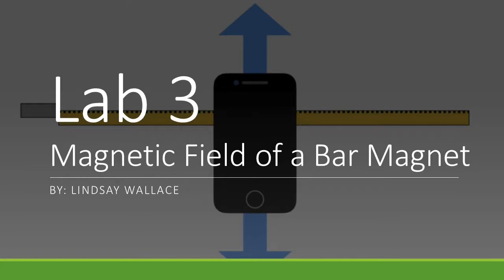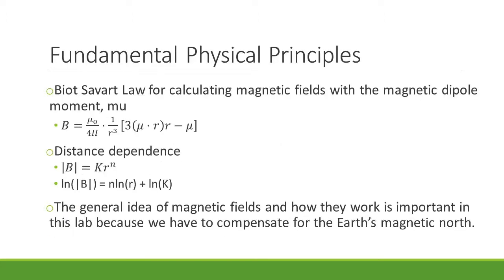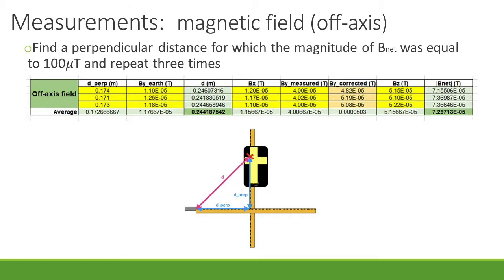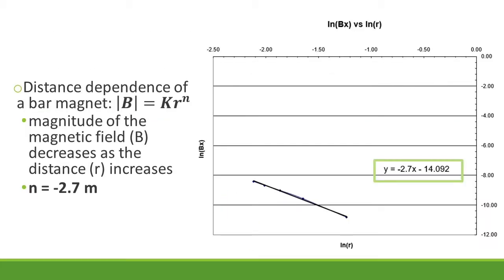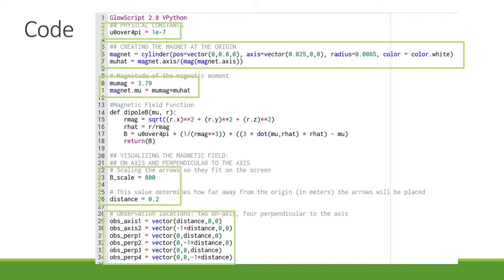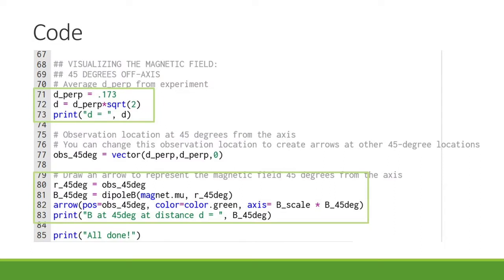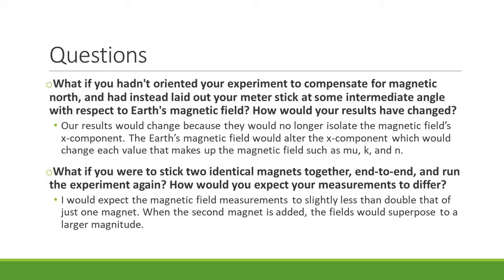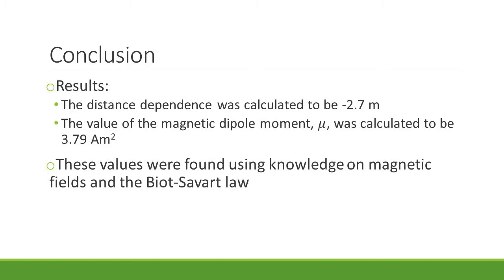Lab 3: Magnetic Field of a Bar Magnet